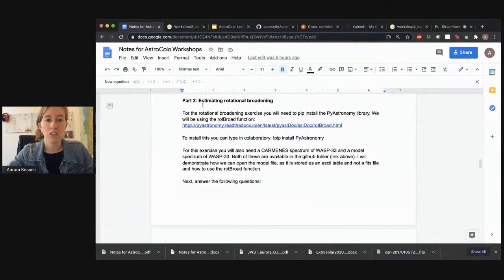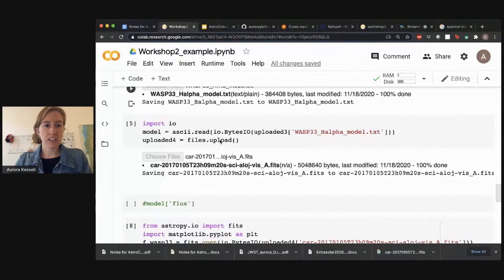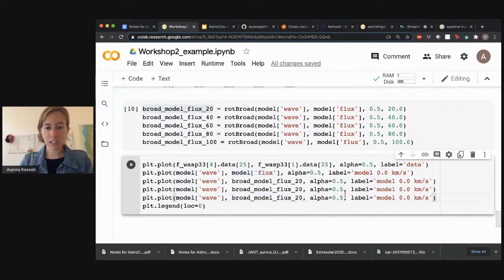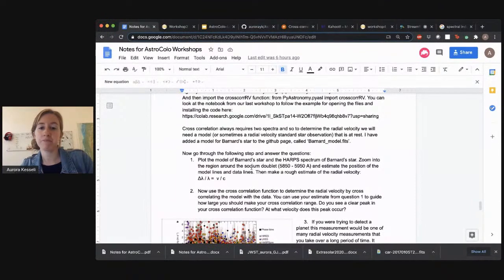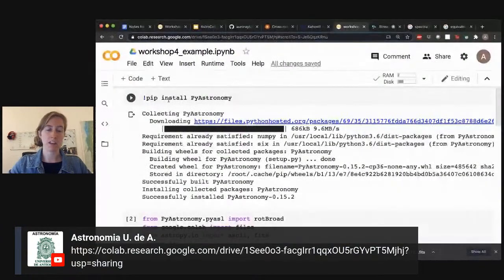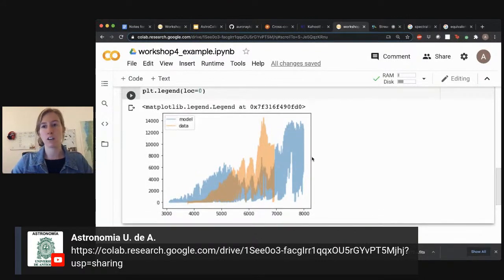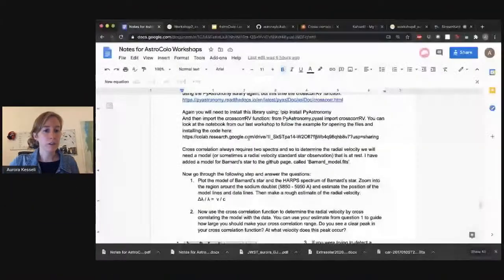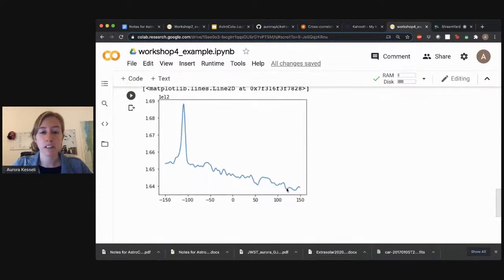AstrotwinColo2020 - High dispersion spectroscopy for Astronomy - 15/20